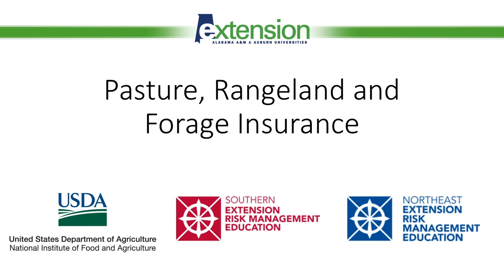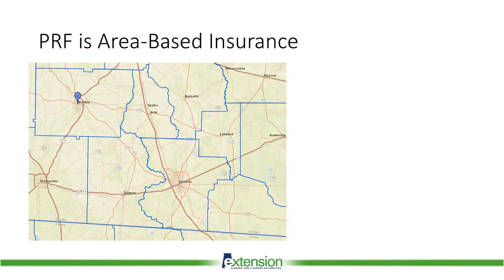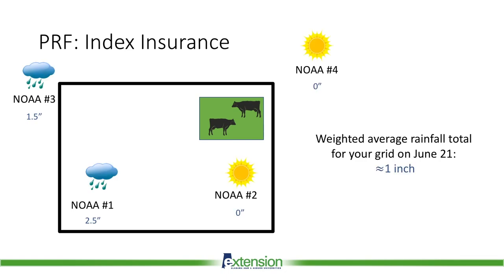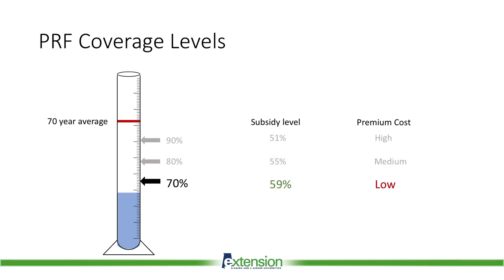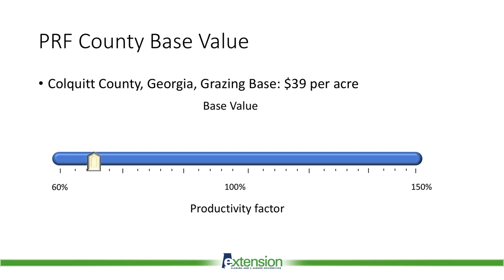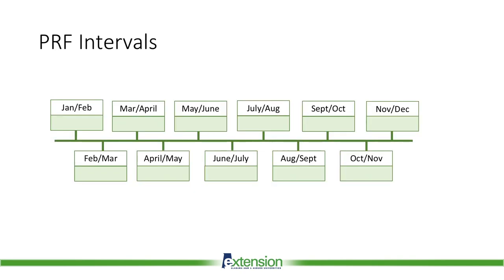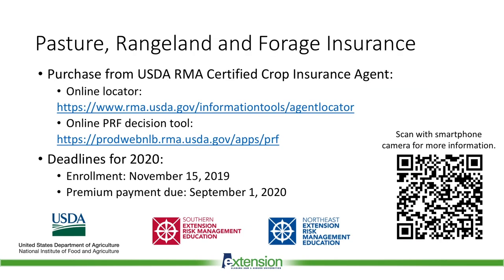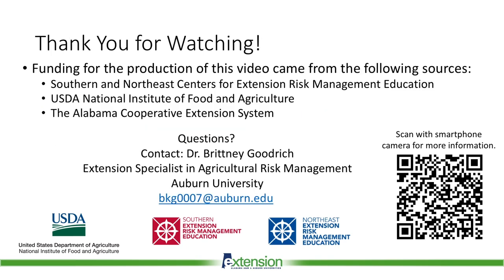Pasture, Rangeland and Forage Insurance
Dr. Brittney Goodrich, from the Farm and Agribusiness Management Team at the Alabama Cooperative Extension System, presents information on Pasture, Rangeland and Forage Insurance.